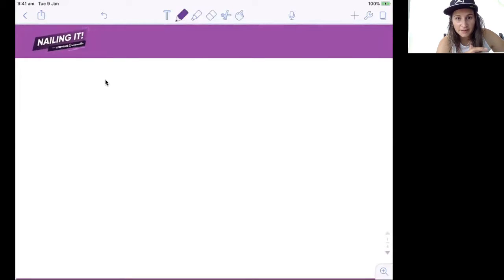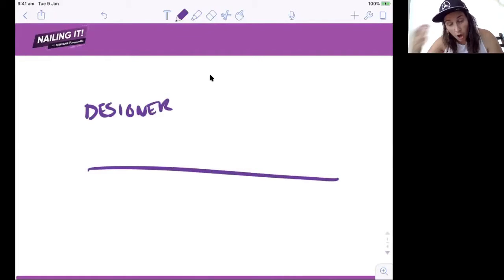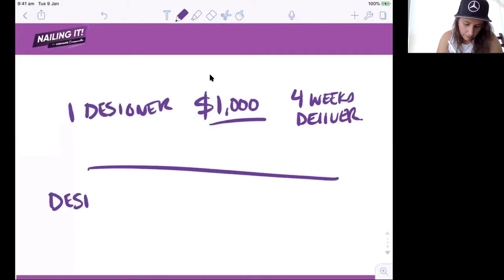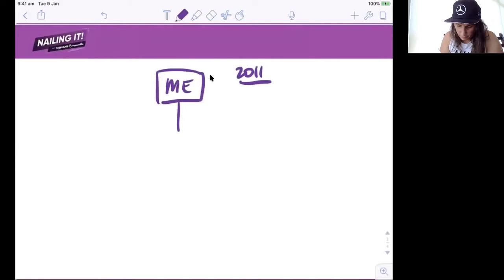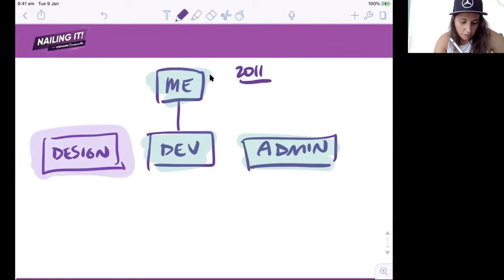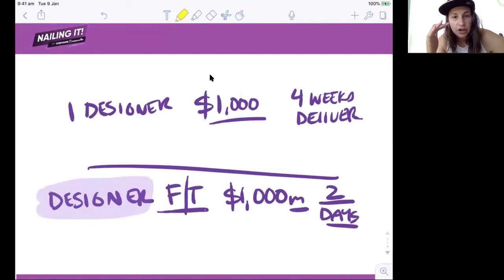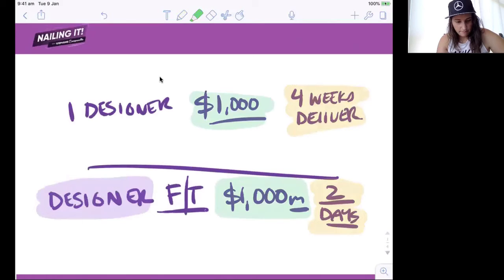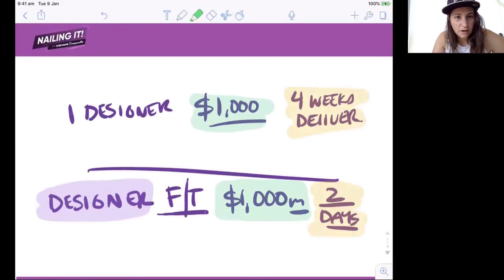What Does It Cost To Hire A VA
What does it cost to get a designer in to do a job adhok (here and there).
Would I recommend it?

PS: I had a message request come in which I wanted to answer publicly rather than just to one person.

Note my edit at the end xx Happy Holidays People.

I share these nuggets every week. Feel free to join the free group.